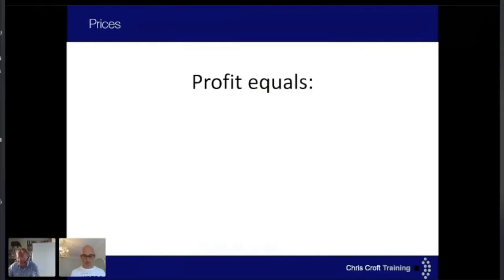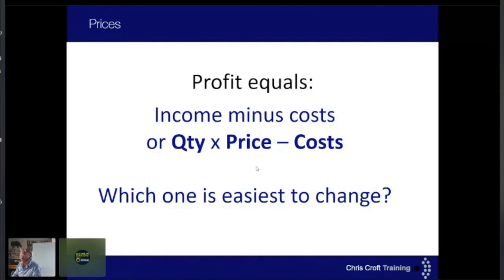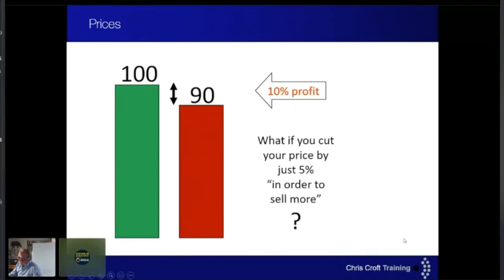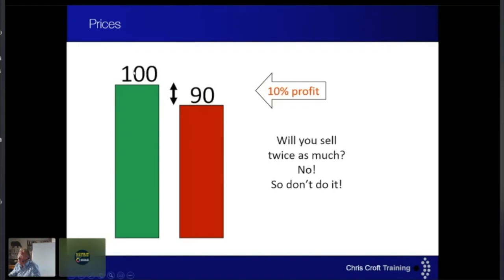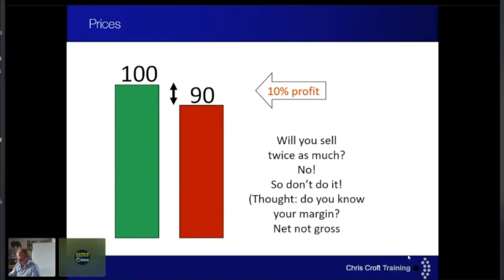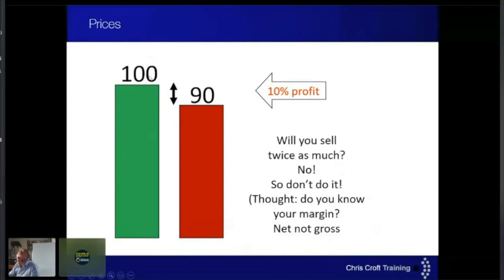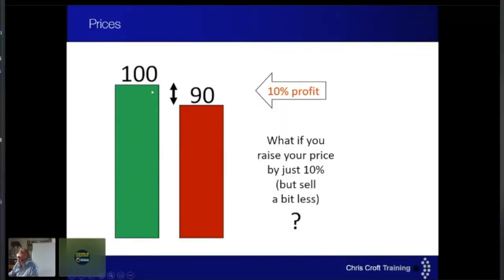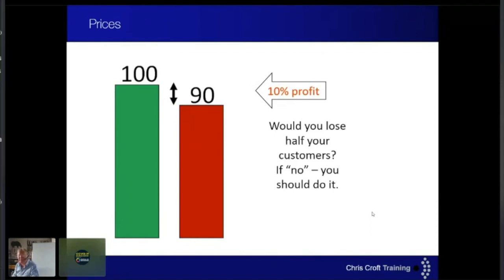Small profit margin means price has big effect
If you're making a 10% profit (after all costs) then what be the effect of putting your price up by 10%?  Or down by 5%??  See video for full and clear explanation.